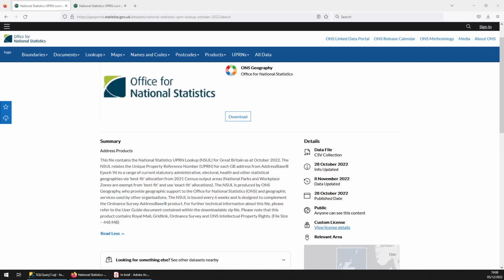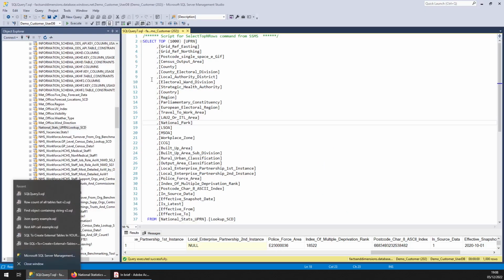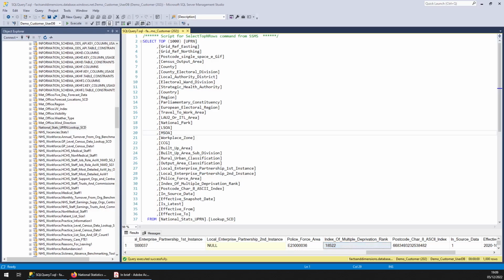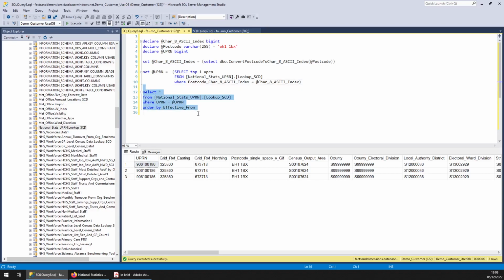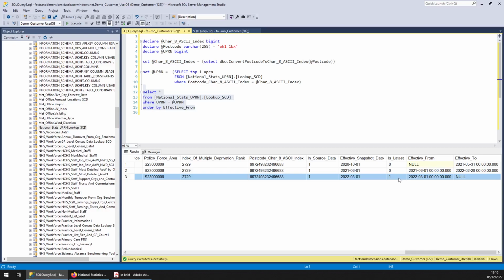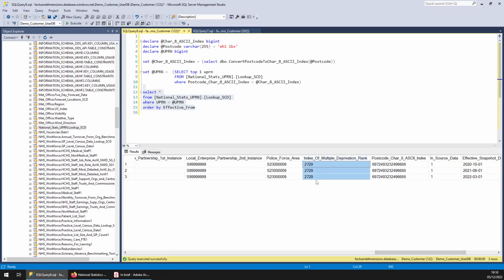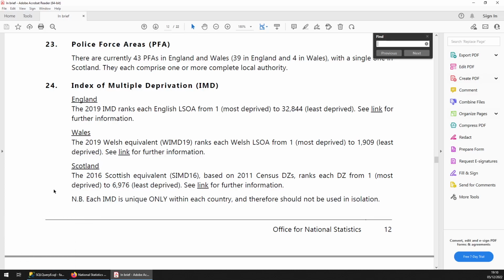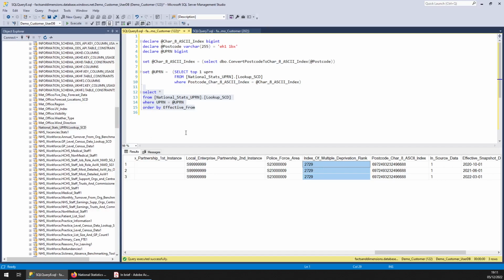Spotlight Dataset 8: Unique Property Reference Numbers (UPRNs)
This video concentrates on table: National_Stats_UPRN.Lookup_SCD

Slowly Changing Dimension history back to Oct 2020
No of UPRNs: 40298499

UPRNs uniquely identify every property in England, Wales, Scotland.

It includes info on each UPRN including

1. Easting/Northing co-ordinates
2. Postcode
3. Various ONS codes that it belongs to such as Ward, Local Enterprise, Built Up Area, Police force Area, LSOA, MOSA and several more
4. Index of Deprivation ranking number